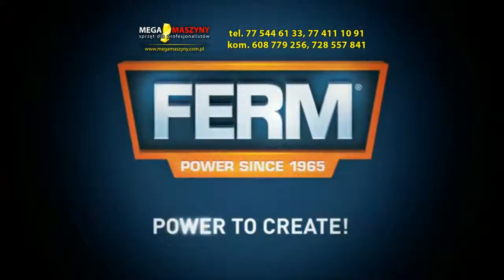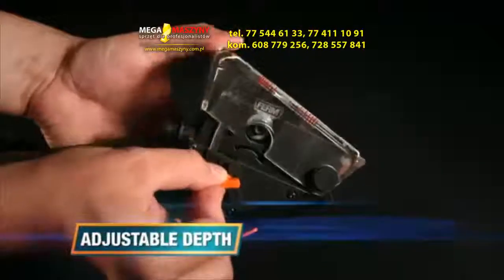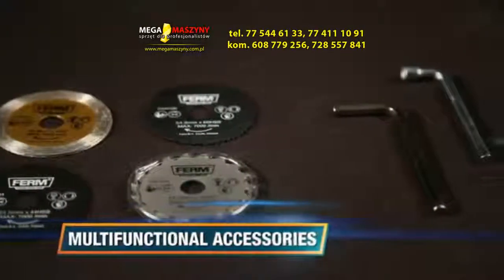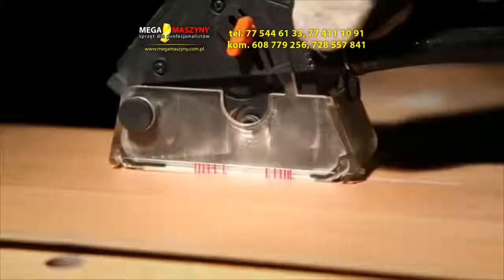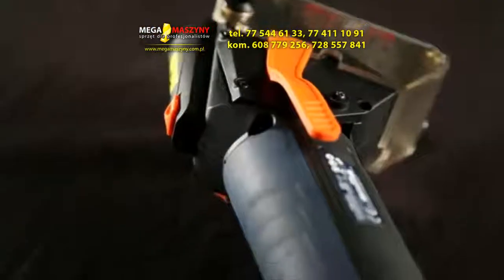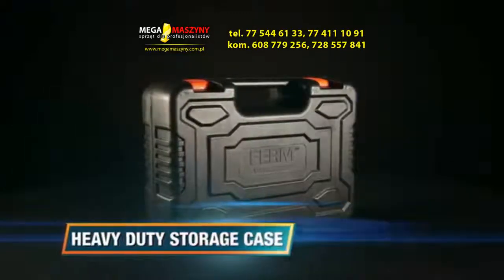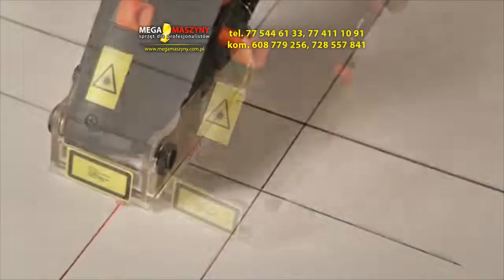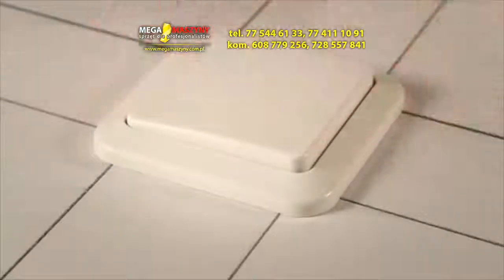FERM pilarka tarczowa CSM1038